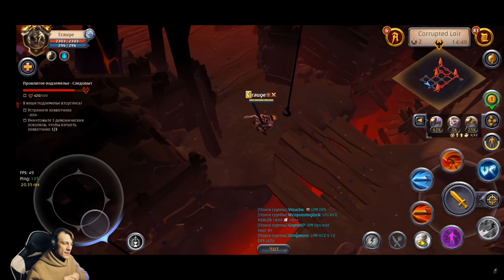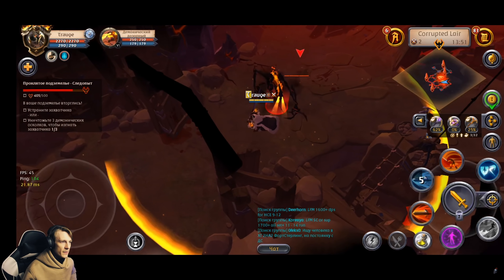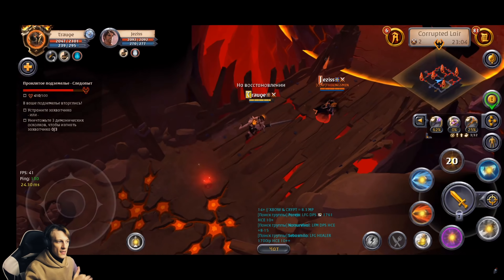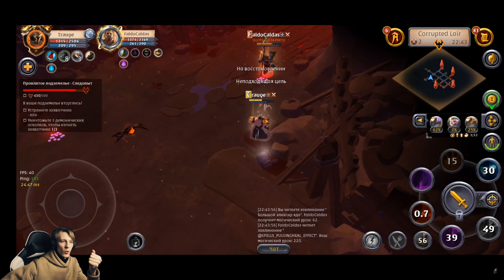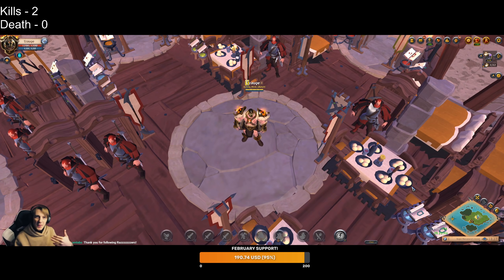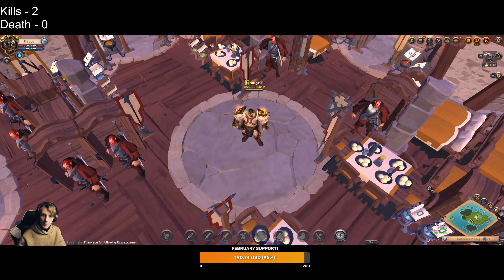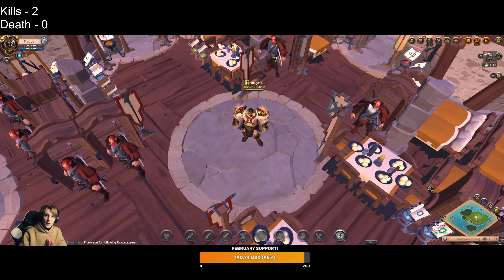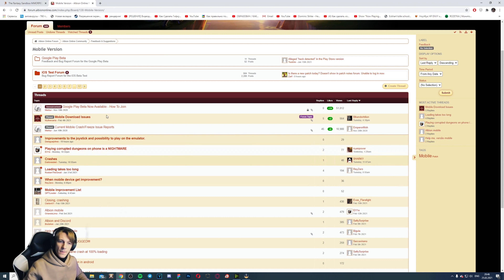I try Albion on📱Phone and i DID NOT Regret!🥳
📌My First PvP experience in Albion on Phone! RedmiNote8Pro , Android
00:00 - Start!
00:21 - First fight!
00:54 - Second fight!
01:40 - Third fight!
02:10 - Perfect example of lag!
02:37 - Greed is bad!
03:00 - One more lag!
03:30 - Example why you should not count on AutoAIM!
04:42 - Miss allmost all my Q!
05:19 - I love this emotions!
06:12 - Super bad phone!
06:45 - There is progression!
06:55 - Weapons on Phone!
08:03 - Game controller and new Phone?
08:55 - How to download Albion?
09:59 - End!
📌Phone specs:
✔️Processor - Helio G90T gaming processor
CPU name: MTK Helio G90T, octa-core gaming processor
2 x A76 2.05GHz large core
6 x A55 2.0GHz small core
GPU： ARM Mali G76 MC4

✔️Storage and RAM -
RAM: 6GB LPDDR4x 2133MHz dual-channel
ROM: 128GB UFS2.1 flash storage
😎SOLO PvP/Albion fights , Moments from my stream on YouTube, Solo PvP and Fun moments.

📌On this channel you will find PvP Highlights , PvP movies , Guides , Reviews , TIPS and how to earn silver. Start playing MMORPG - Albion right now!

📌Соло ПвП и другие забавные моменты в Альбион Онлайн.
На этом канале вы найдете ПвП Хайлайты/Монтаж , Гайды , Обзоры и советы, как заработать серебро и тд. Начни играть в Альбион сейчас!